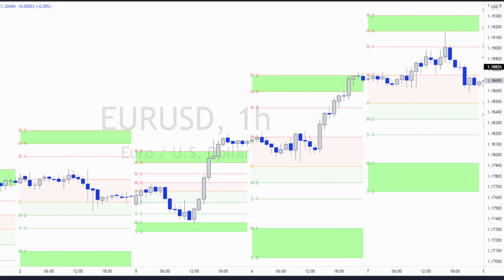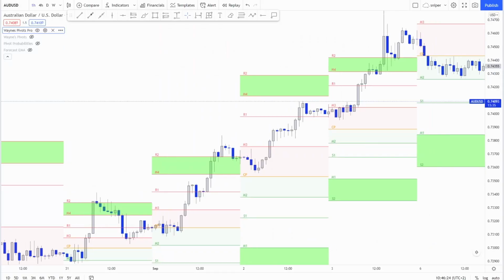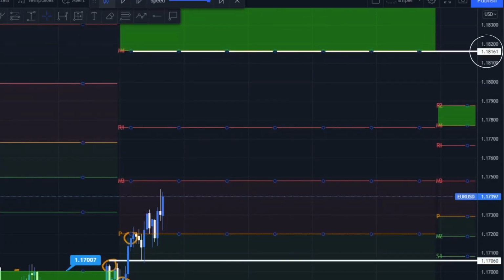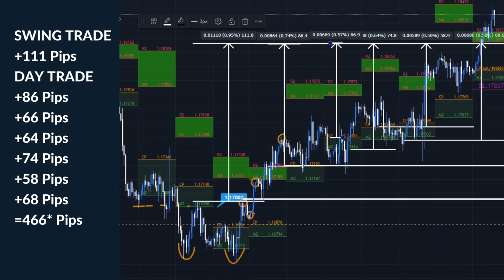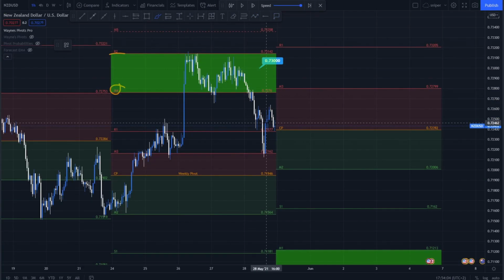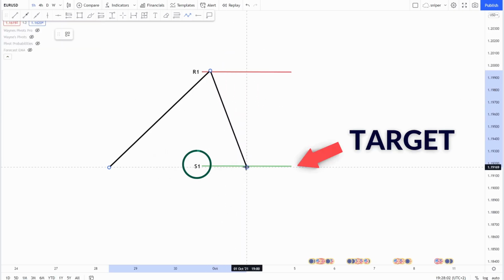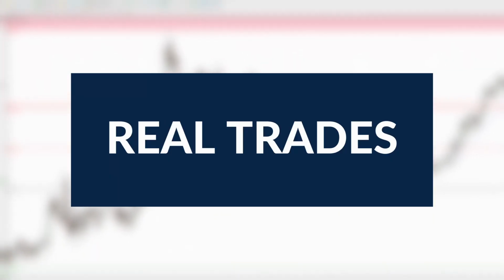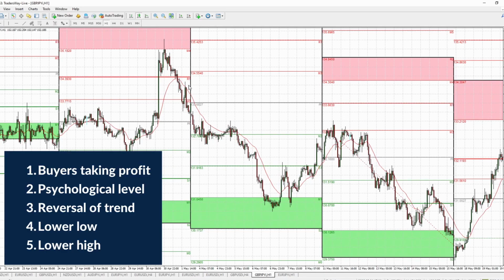Best Pivot Points Trading Strategy (Simple)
Simple Pivot Points Trading Strategy (Real trades)
In this video, we will go through a simple strategy, a pivot point trading strategy, with wayne's pivots.
This pivot point strategy is simple to follow but always do you own backtesting!
The ONLY Pivot Point Strategy You Will Ever Need...

Mentorship? Eivindfx.com/p/mentor